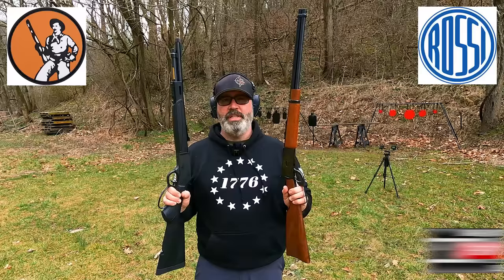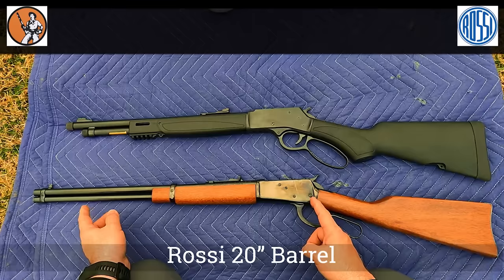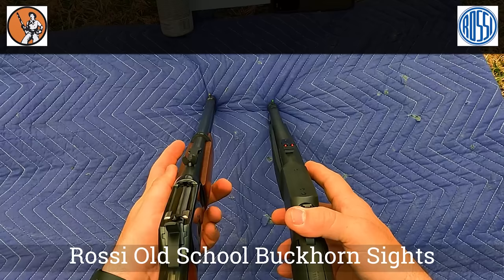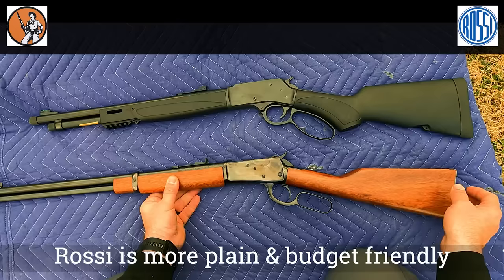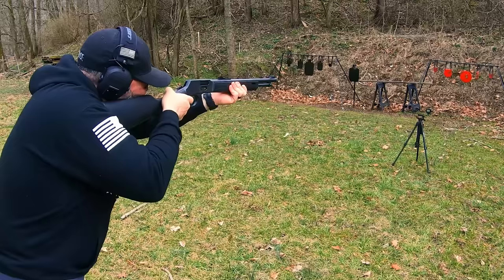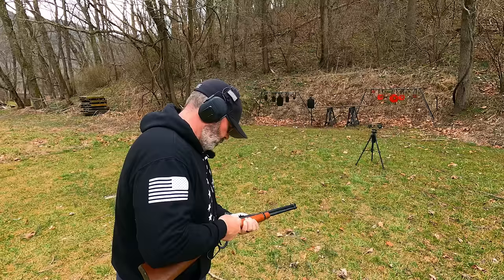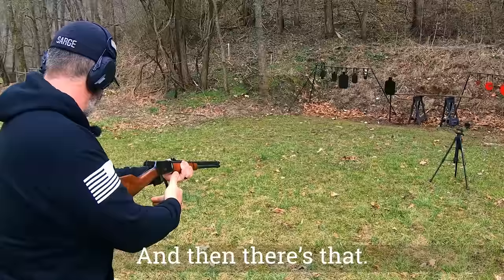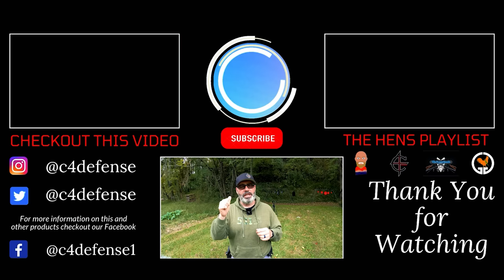Henry vs Rossi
Henry Big Boy X vs Rossi R92: This is Sarge here at C4 Defense, today I'm going to show you the Henry Big Model X and the Rossi R92 .357 lever action rifles. They are both fun to shoot although they're in a little different price brackets. The Henry Big Boy X is beefy and well refined, while the Rossi R92 is a little lighter and more budget friendly. Checkout the video to see how they stack up.

↘️ My Amazon
💼 Savior Equipment Range Bag
👓 Oakley Airdrop
⏰ Garmin Fenix 7X Pro Solar Sapphire

Items used to make these videos:
Macbook Pro 14 M2
Ipad Pro
Iphone 14 Pro Max
GoPro Hero 10
Sony ZV-1
Rode Wireless Mic Go 2
Charging Case
Rode USB C Cable
Lavalier Mics
Newwer Camera Cage
Newwer Handle
Ulanzi Quick Releases
Battery Pack

IMPORTANT: All shooting is done on a private shooting range, in a controlled and safe environment, in an enclosed setting, for the purposes of target practice, and under the supervision of trained professionals. Our videos are produced in a safe environment by highly trained professionals with decades of experience. Only non and semi-automatic firearms are depicted in our videos, with 29 round or less standard capacity magazines, and no bystanders or property of others are endangered. Any firearm assembly and disassembly is for repair or maintenance, and is for documentary and educational purposes only. These videos are strictly for educational, informational, entertainment, documentary, and artistic purposes only. Imitation of, or the use of anything demonstrated in this video, is done solely AT YOUR OWN RISK.  Please DO NOT attempt to recreate, replicate, imitate, or mimic any actions depicted in this video without the proper training, licensing, and/or medical professionals present. Firearms can be extremely dangerous if not used safely. C4 Defense Media will not be held liable for any injury to yourself, others, or property resulting from attempting  anything shown in C4 Defense Media LLC videos.

ATTENTION: I am not attempting to sell you the items featured in this or any video, and am not instructing our viewers on how to modify firearms, accessories, or otherwise change their basic legal function. All firearms and accessories are legal products commonly available in stores all across the United States. My videos are for educational, informational, entertainment, documentary, and artistic purposes only. All work performed on firearms should be carried out by a licensed individual, and all state and federal rules and laws apply to such. C4 Defense Media IS NOT a gun shop and I DO NOT sell or deal in firearms. Such a practice is heavily regulated and subject to applicable all laws. I DO NOT sell parts, magazines, or firearms. By viewing or flagging this video, you are acknowledging the above.